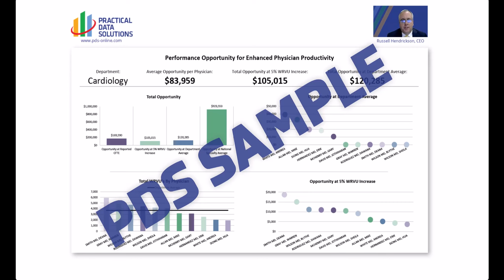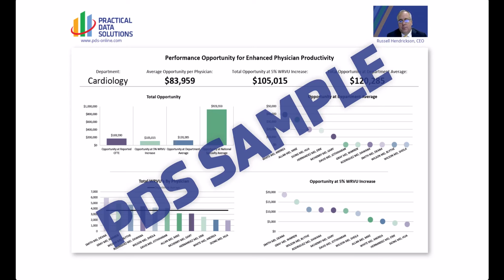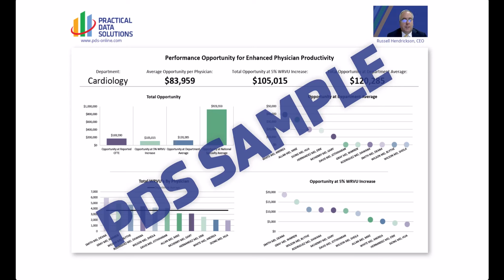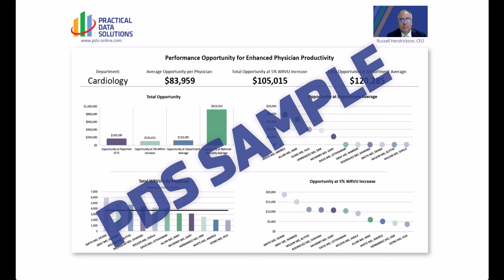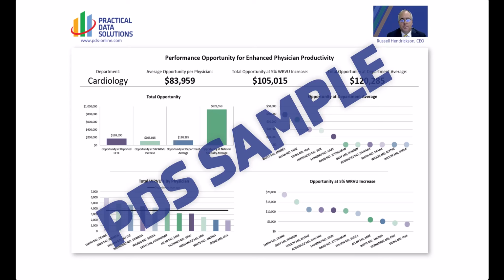August Dashboard of the Month: Physician Productivity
Russell Hendrickson, CEO, explores how to measure and quantify performance gaps in physician productivity using RVUs and benchmarks.